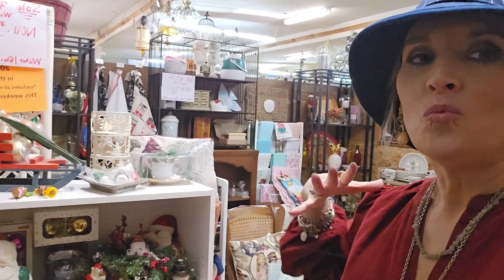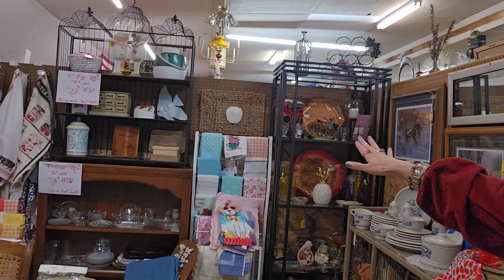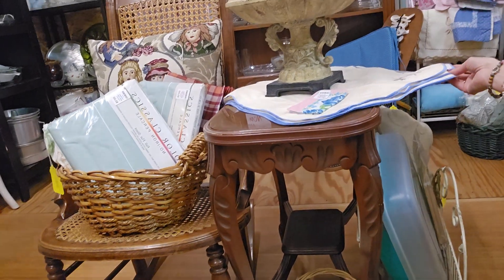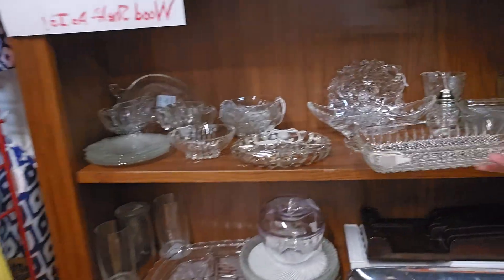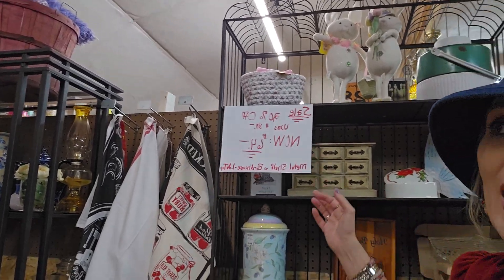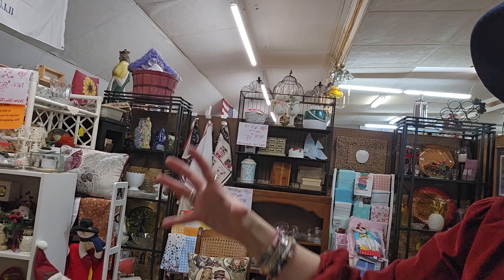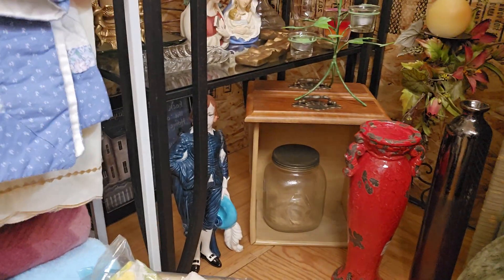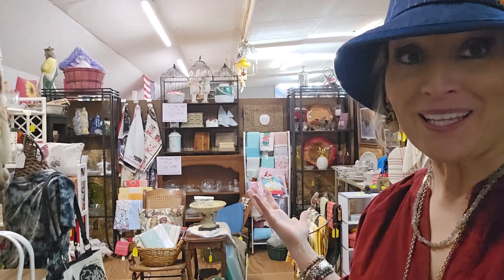Pro tip to increase sales in your antique mall booth or resell space